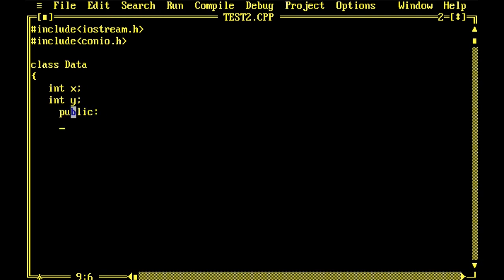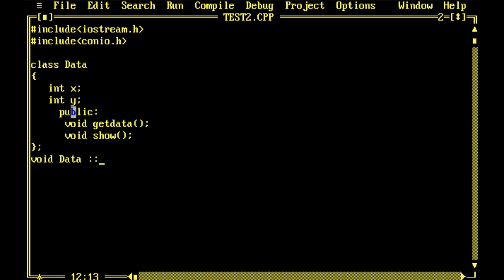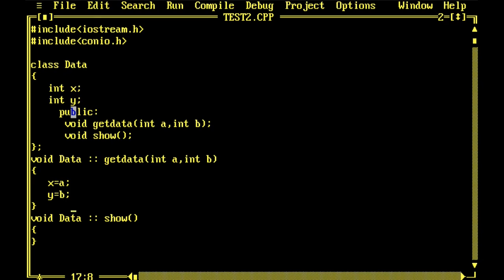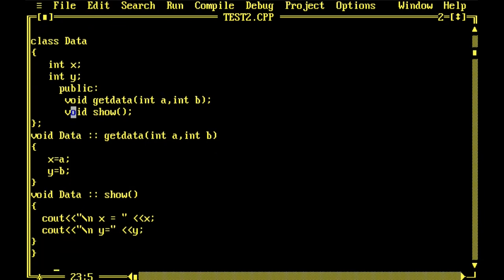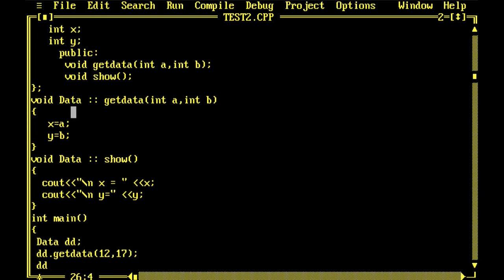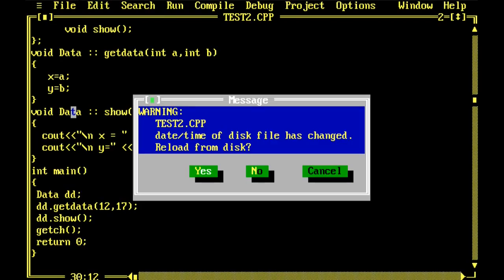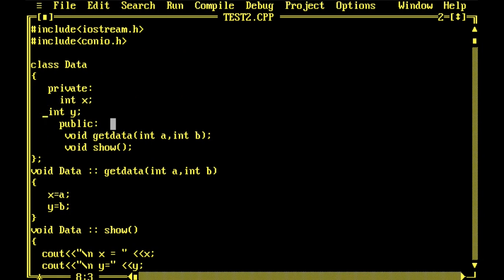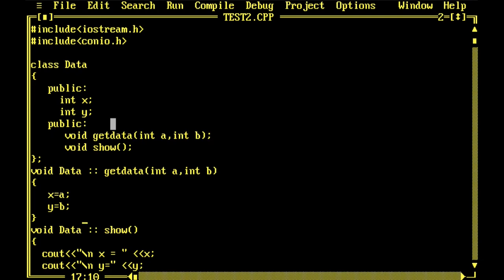C++ Programming - Lesson-2